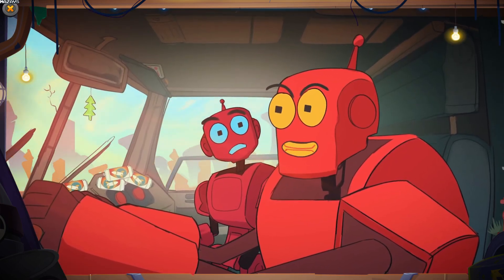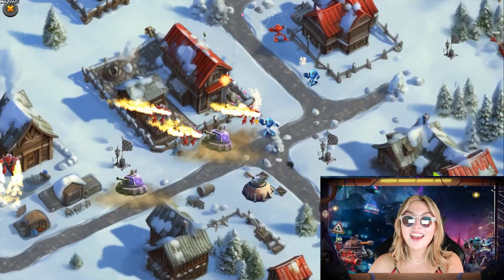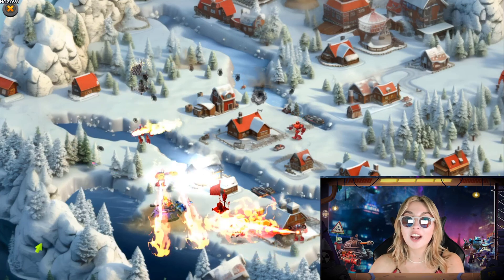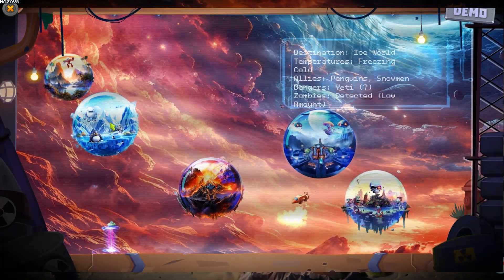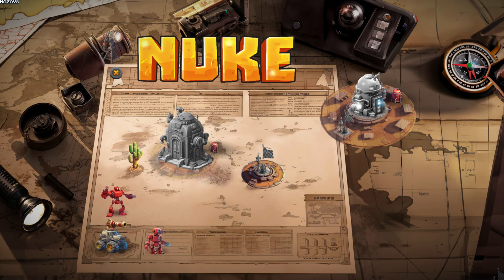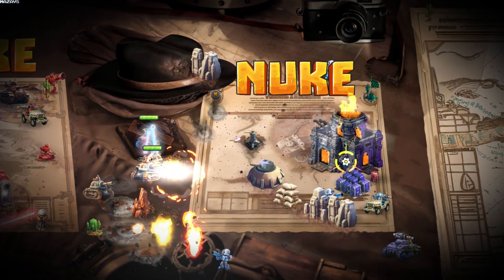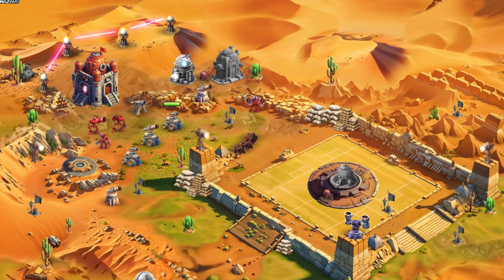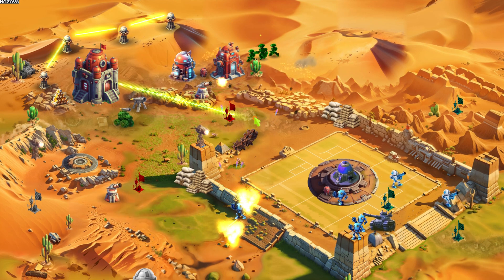Nuke Them All | GamePlay PC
An RTS classic reborn with a twist. Time is of the essence, Commander! Capture the flags, conquer the territories, and eliminate the enemy fort. And finally, nuke them all! This old-school sci-fi Indie real time strategy game, crafted by devoted team, revives the genre's enduring allure.